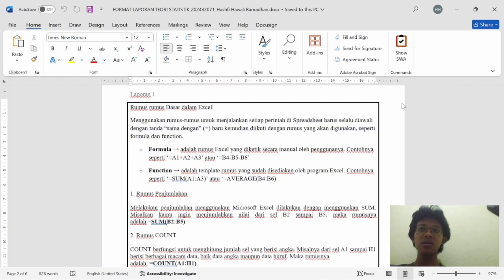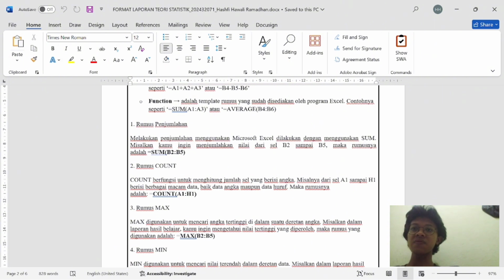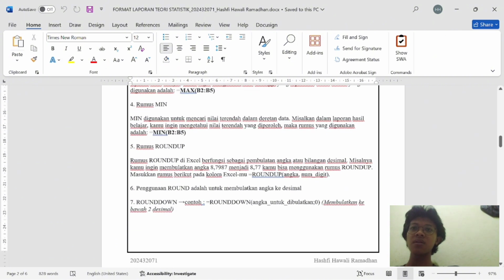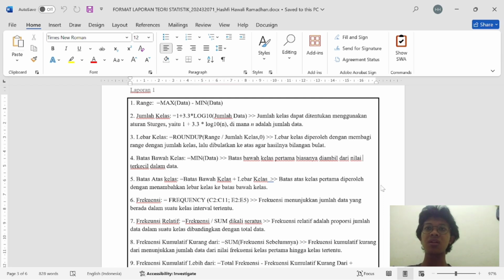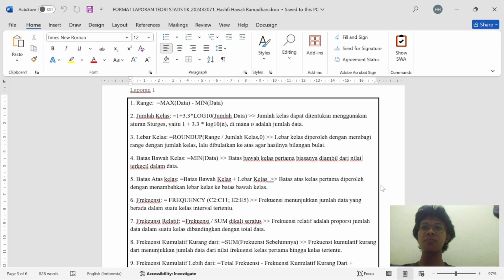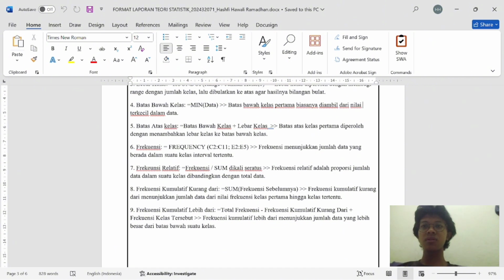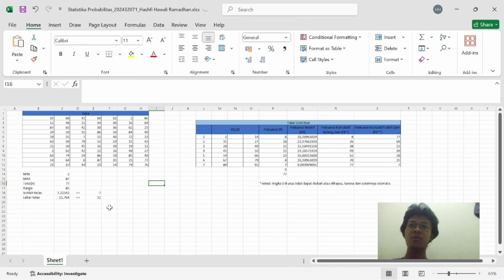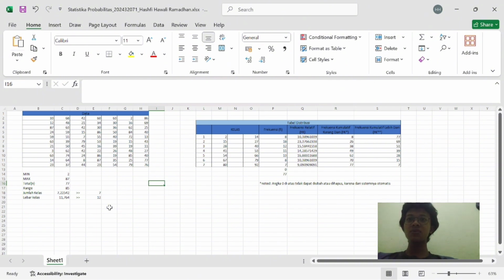Explanation about formulas in excel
heloo gaiss!!!
Here I want to explain about the basic formulas in Excel and I also explain the simple practice of applying basic Excel formulas.